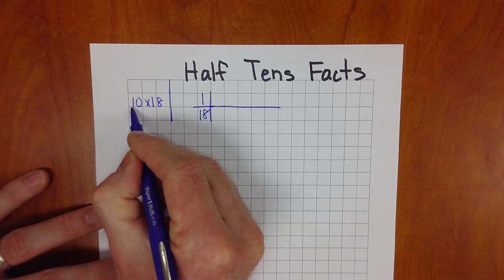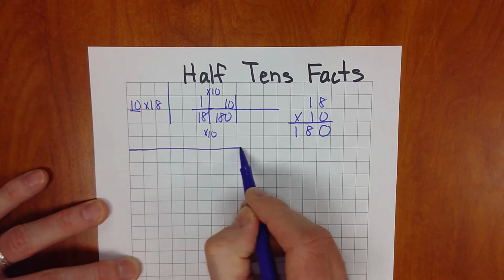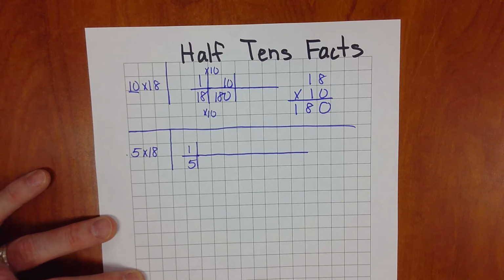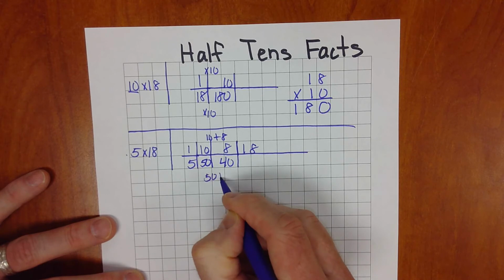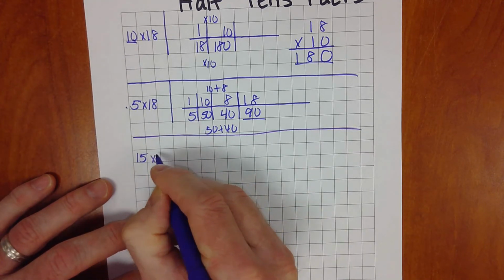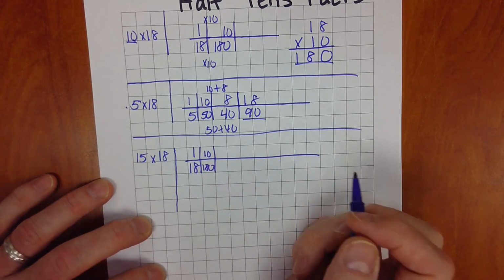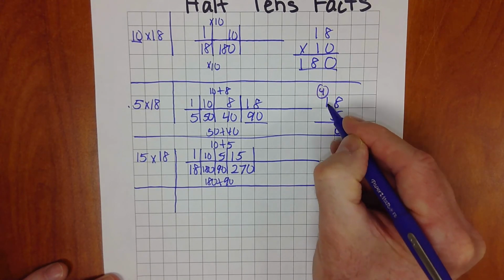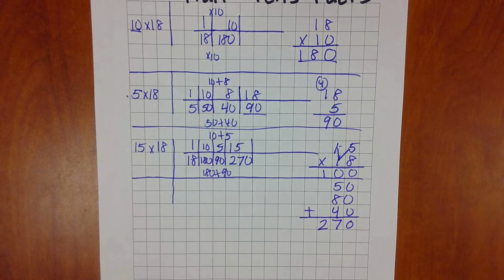Half Tens Facts